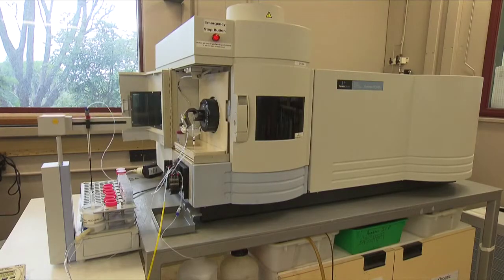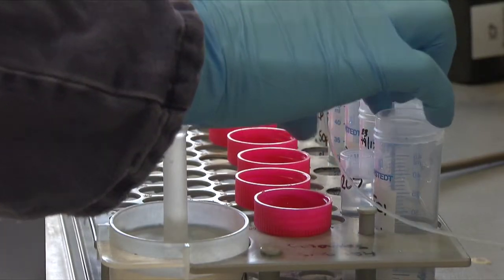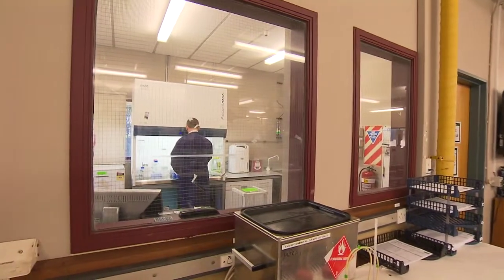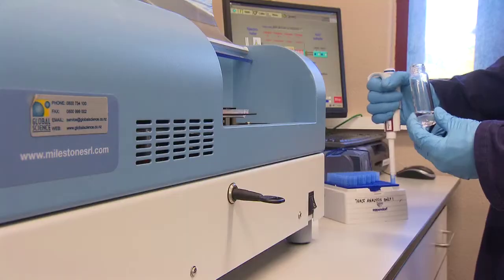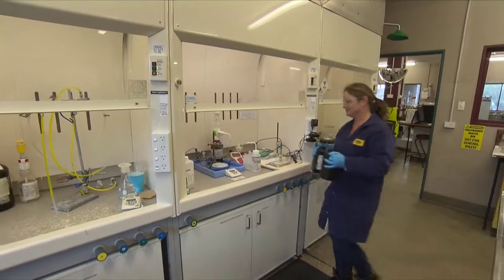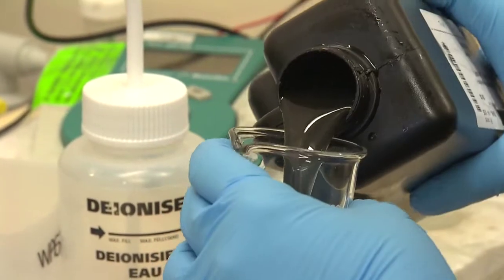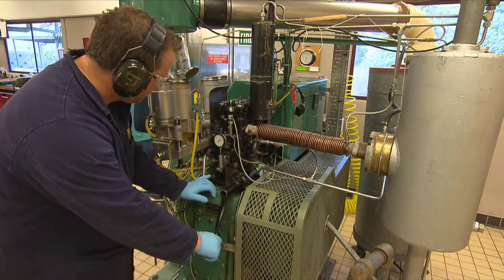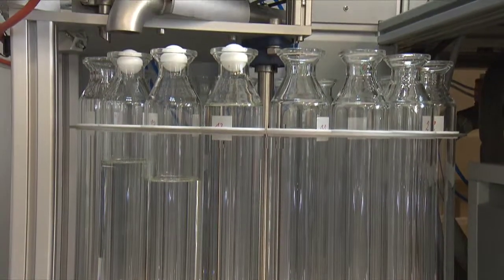IPL - Independent Petroleum Laboratory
Welcome to IPL enables the viewer to familiarise themselves with IPL's laboratory and its capabilities. It displays some of the testing & analysis expertise available in our lab.